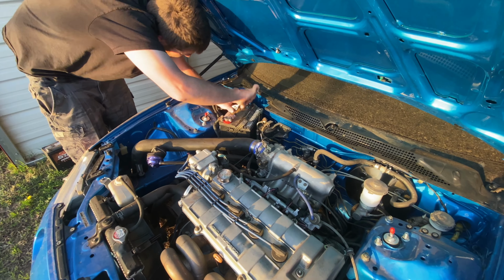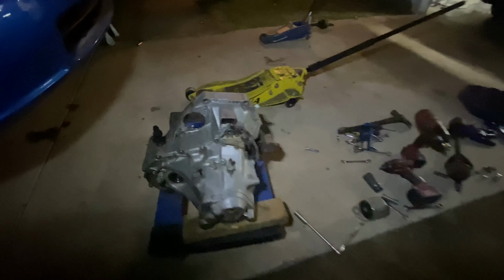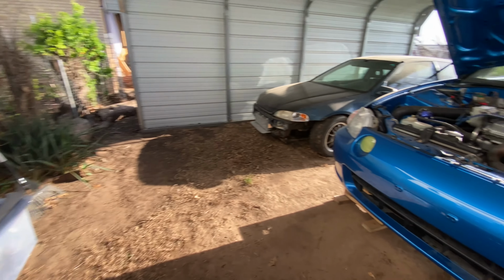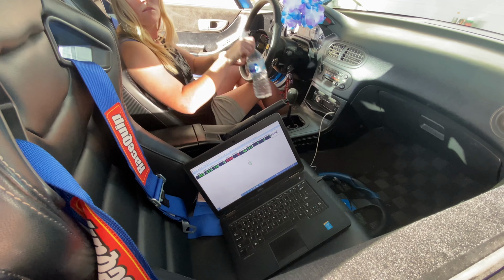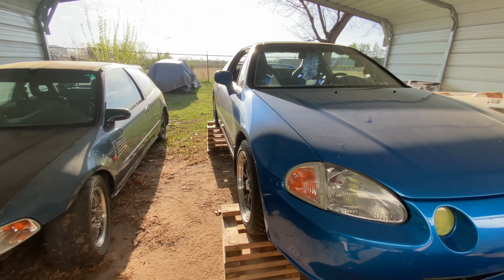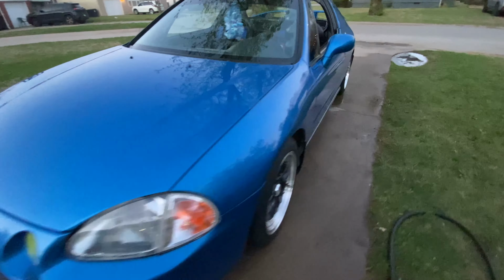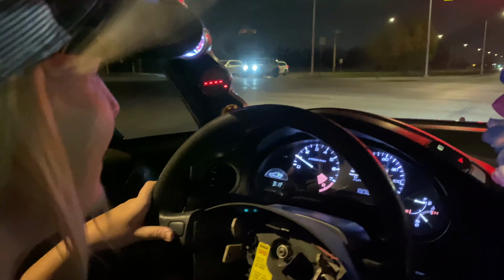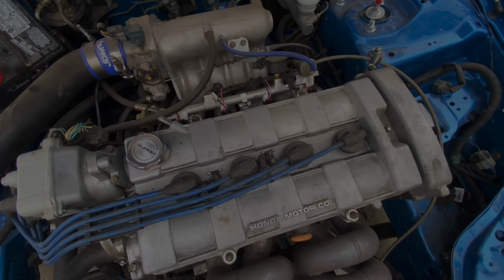boosted Del Sol gets ready to GO!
My boosted 93’ Honda Del Sol is finally ready to hit the road again. In this video we get the repairs made that were needed to get it back into action. We also give it a much needed detail. I’m beyond happy to have it running and ready for more content coming soon!